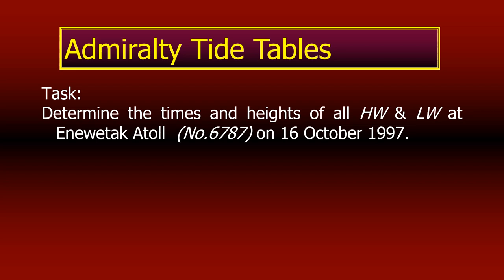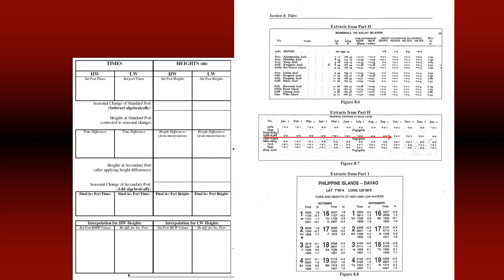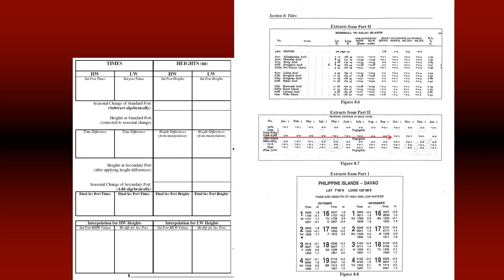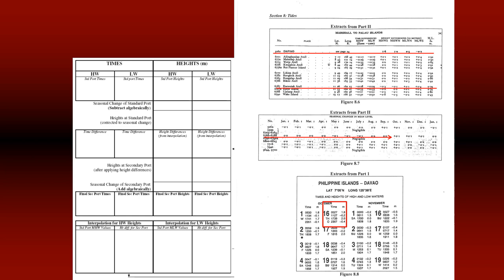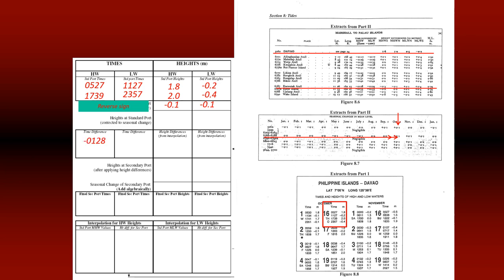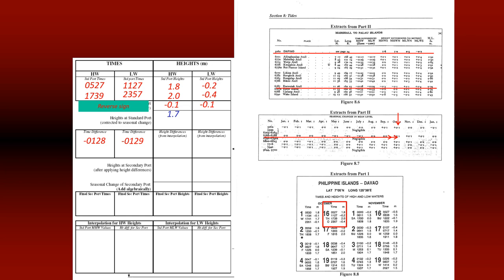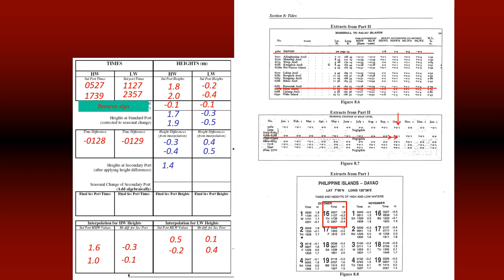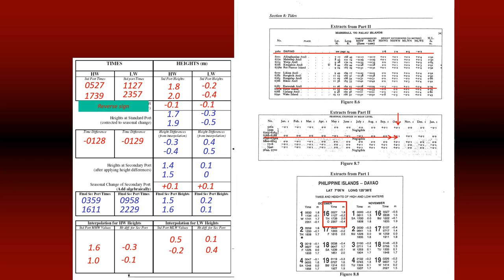Secondary Port Tide Calculation - Tides (Coastal Navigation)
This video explains the procedure for calculating the times and heights of tides at a secondary port using the standard port as a reference.
The use of the proforma for tides is explained for student use. The principles of this calculation will remain the same irrespective of any secondary port.